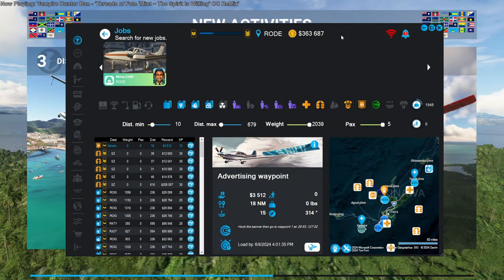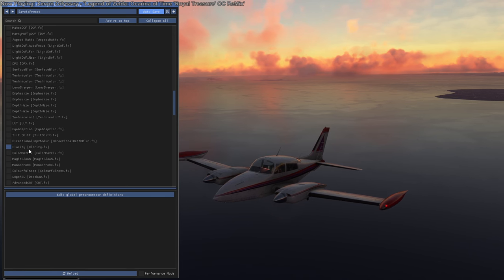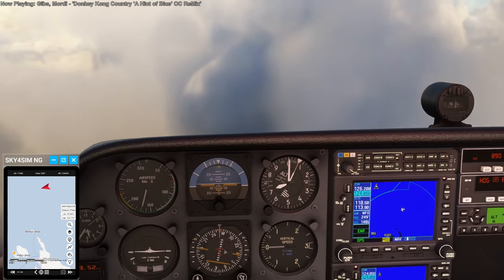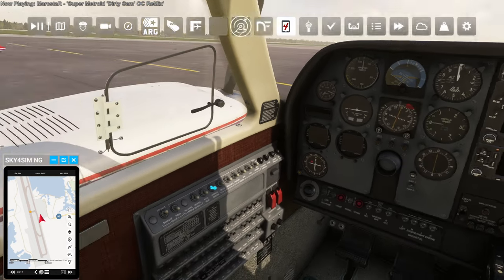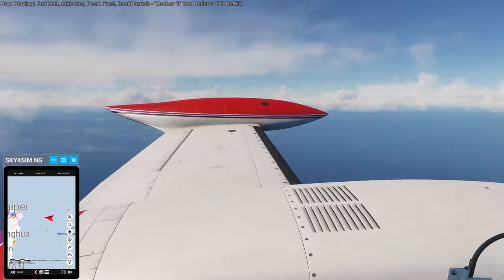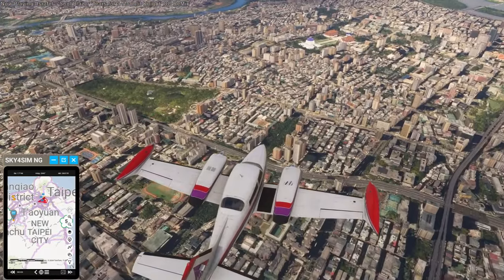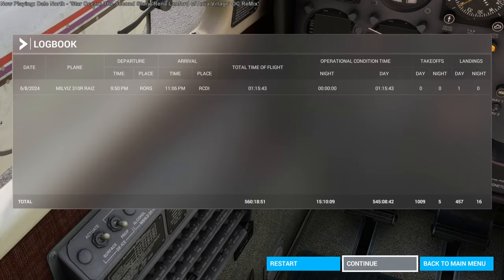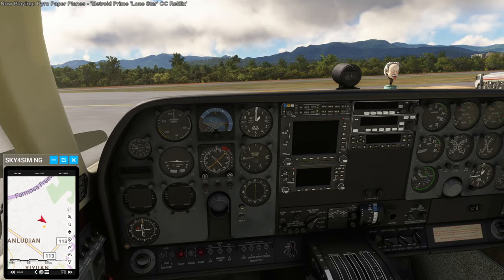MSFS - Neofly Career 14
I fly from Okinawa to Taiwan in the Cessna C310. The first flight was recorded during a livestream,